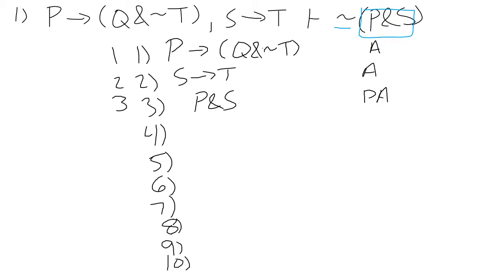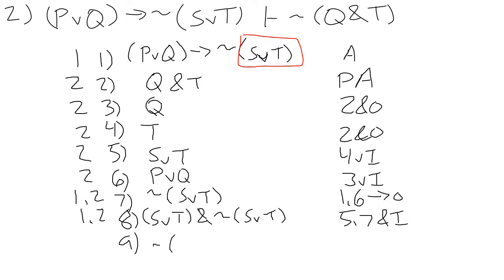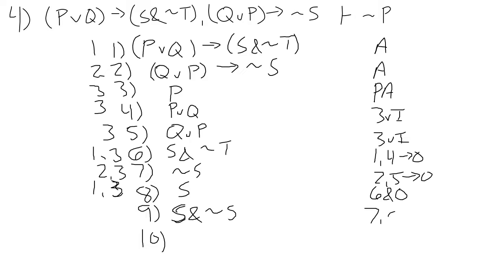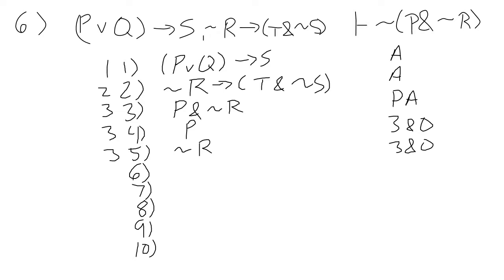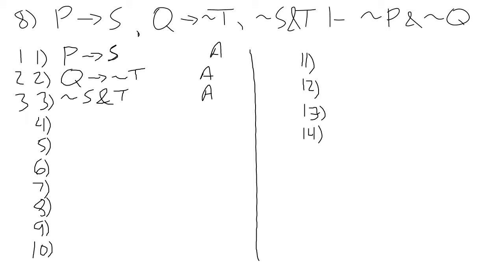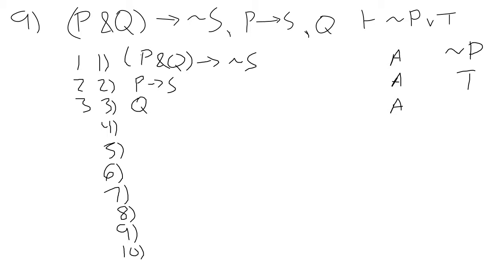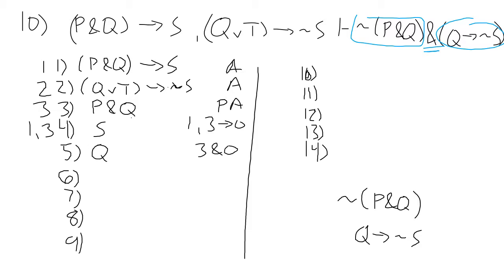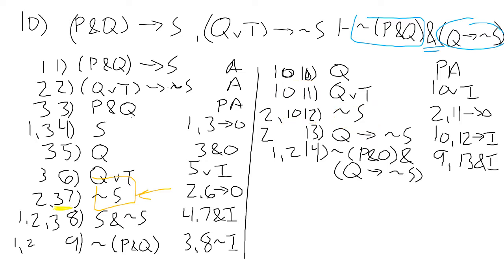Natural Deduction ~I Practice Problems 2